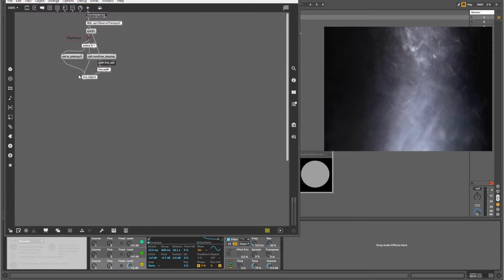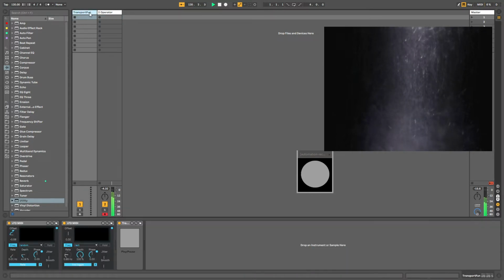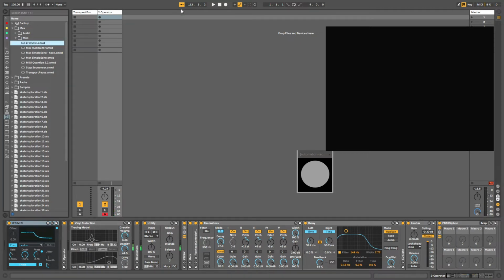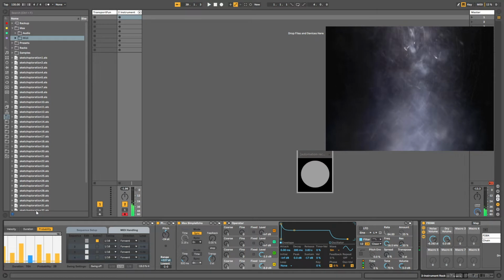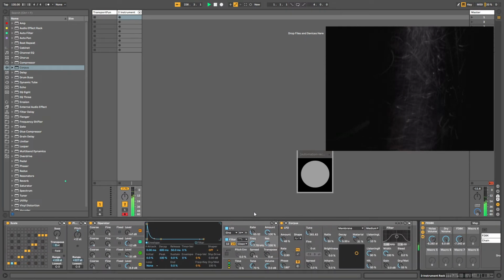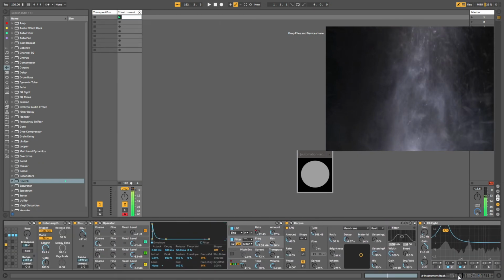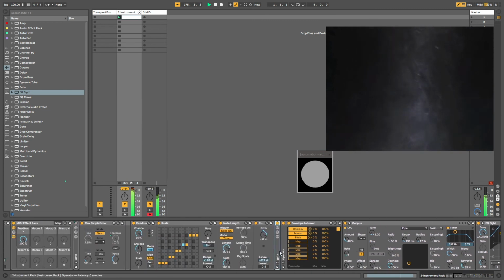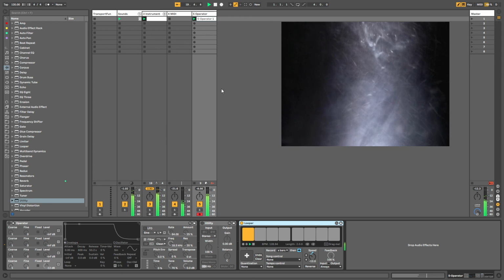offthesky live sound design - sketchsploration38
gettn' a little down and nutty on this one. exploring a transport random pause situation via max for live... resulting in some kind of feedback loop, beat oriented, tropical crazy business.